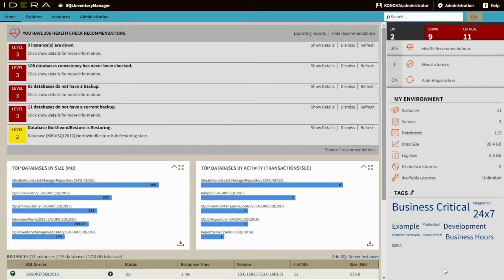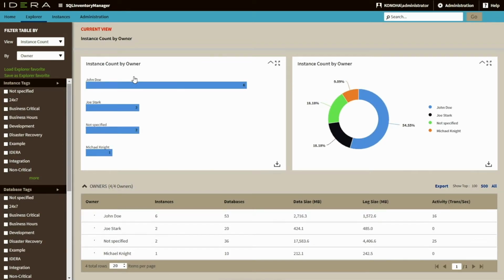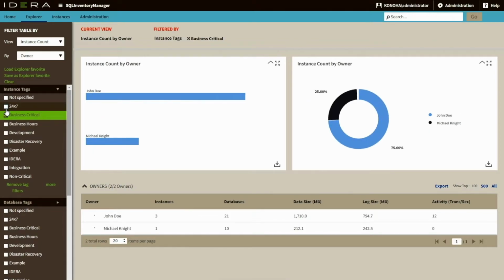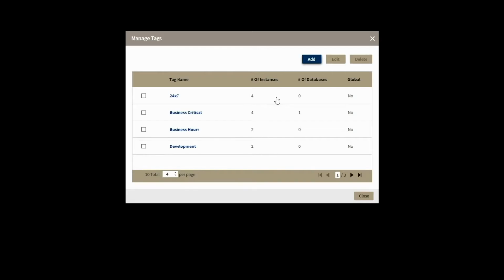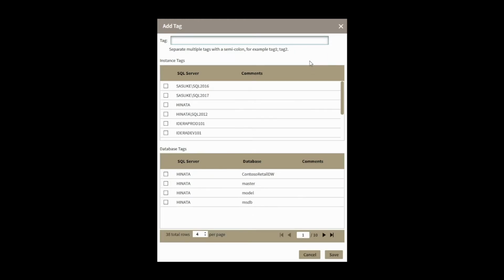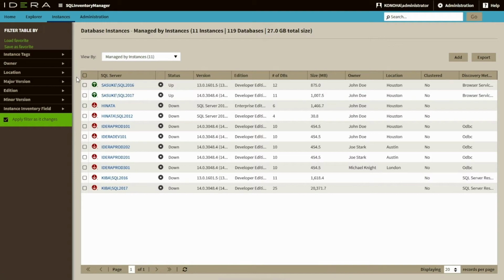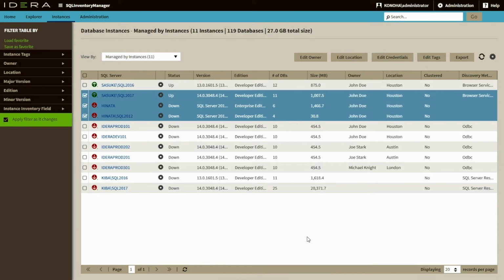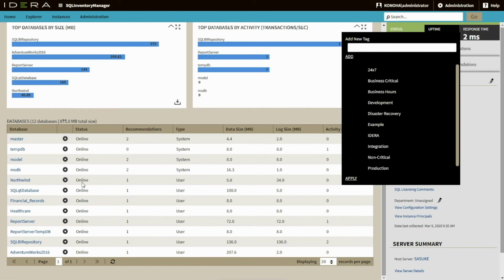How to View and Use Tags in SQL Inventory Manager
Learn how to view and use tags within SQL Inventory Manager in this demonstration video.

SQL Inventory Manager reduces the time and effort to discover, track, and manage databases and servers, even when your database inventory numbers into the thousands.

This comprehensive tool automates discovery and health checks, giving database administrators a simple and efficient way to stay on top of ever-changing data environments.

With SQL Inventory Manager, you can clearly see what databases and servers you have — and manage them better than ever.